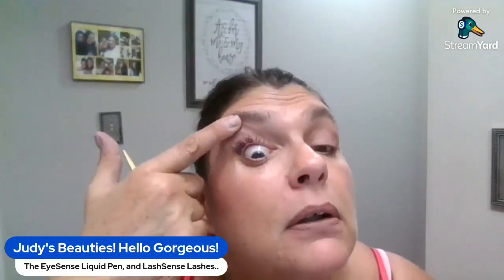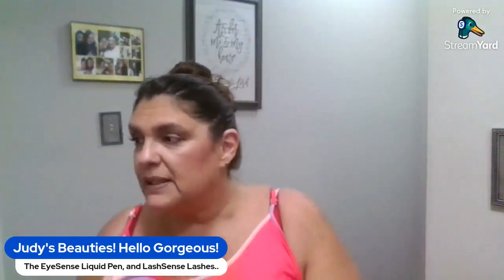Senegence LashSense Lashes & New Felt Tip Liquid EyeLiner Pen Demos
Come see just how easy at home Lashes can be to apply.
Also, our beautiful Guest Hostess, Christina will show you how easy our Newest Eyeliner makes it to create those "wings"!
Join Us Please!